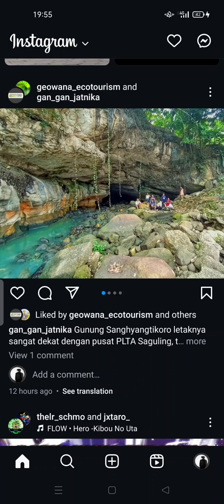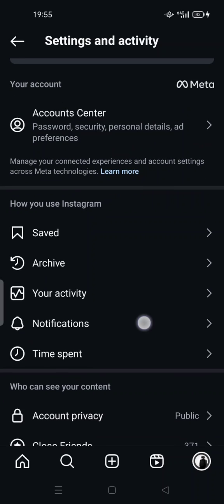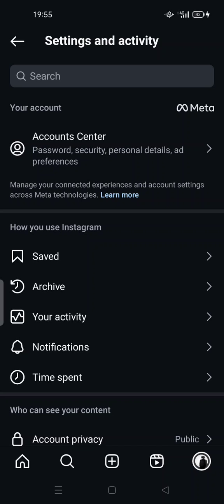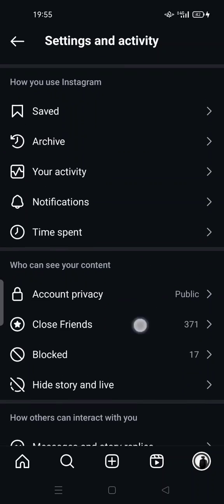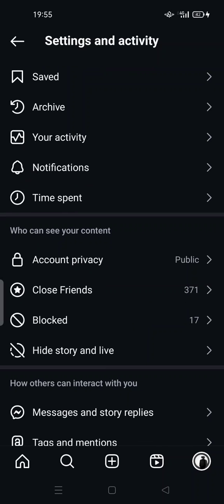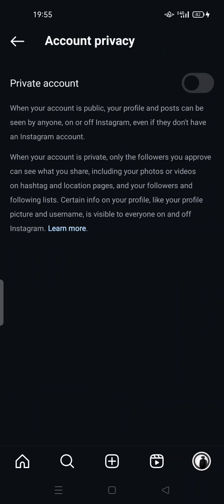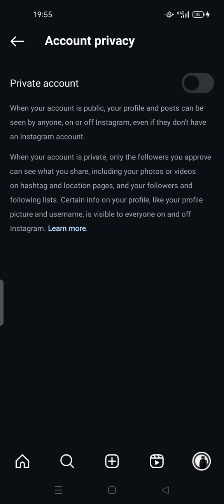🔥 EXPERT: How To Make Your Instagram Account Private!